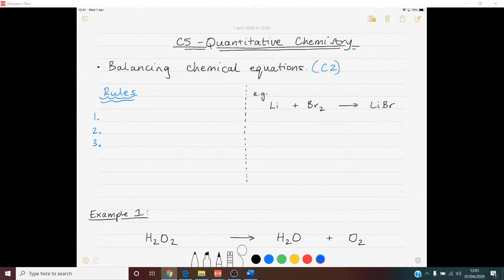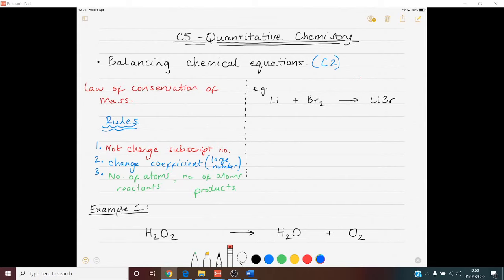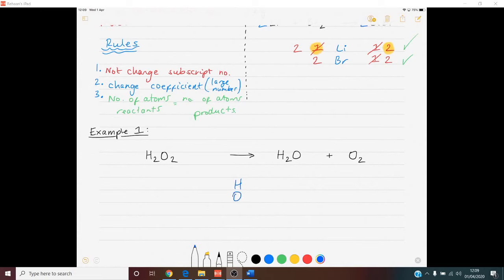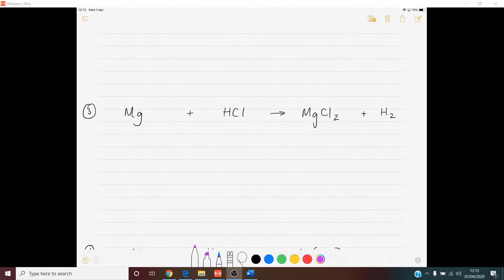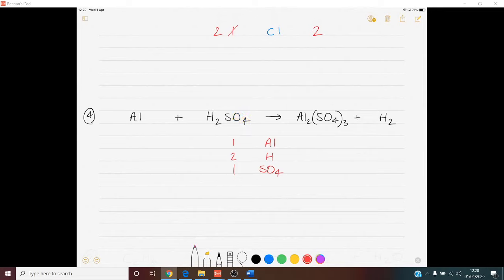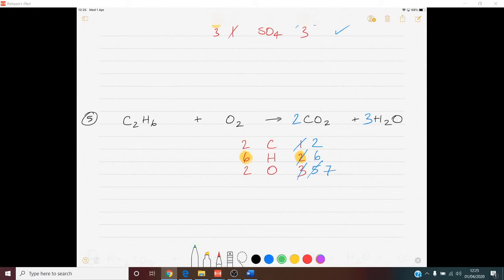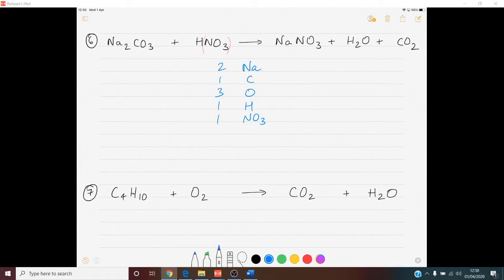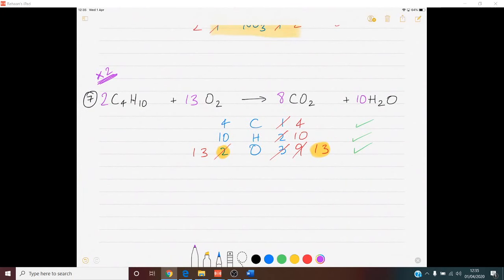GCSE Chem: Balancing Equations Tutorial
Tutorial on how to balance chemical equations, starting from the basics. Follow along and improve your ability to balance equations!

There are periods of silence after each question (for roughly a minute at a time) that allowed the live audience to attempt questions. Feel free to skip ahead to solutions/pause to attempt questions.